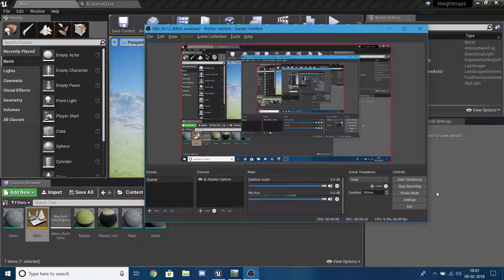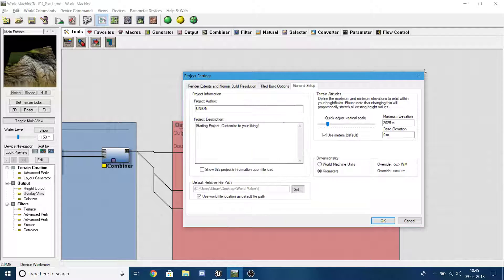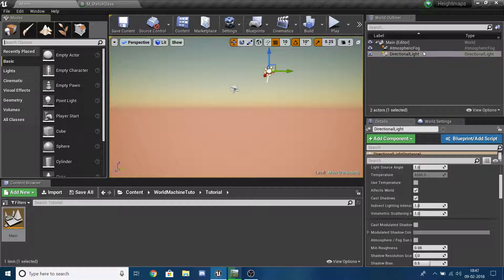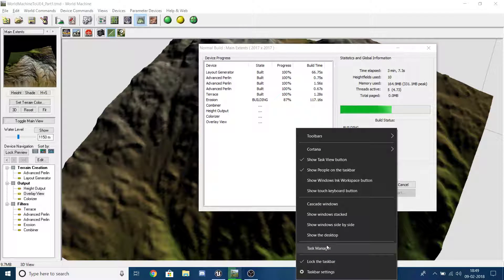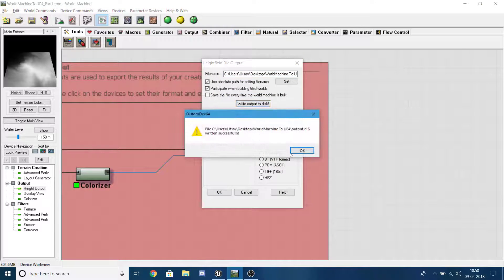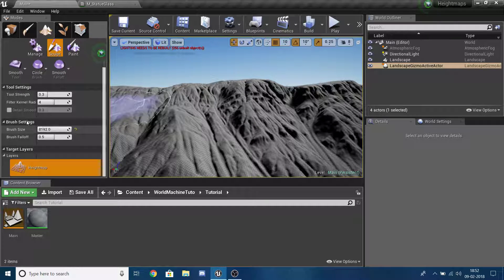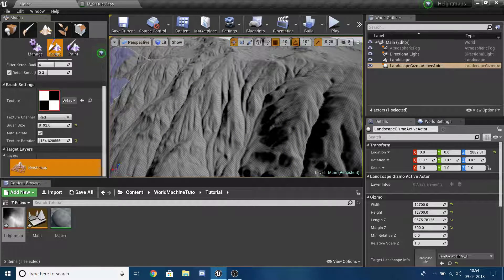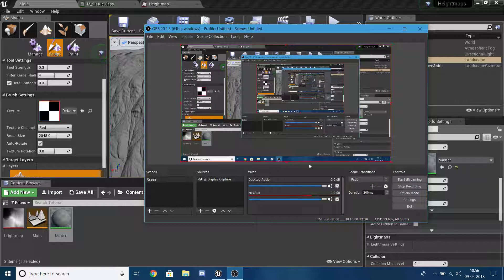World Machine to Unreal Engine 4 Part 2 (Exporting to UE4)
!! Read Description !!
♥ VIDEO LIKE GOAL:
• 15 Likes
Hi guys,
today I am going to show you guys how to export the Landscape we created in World Machine to UE4.